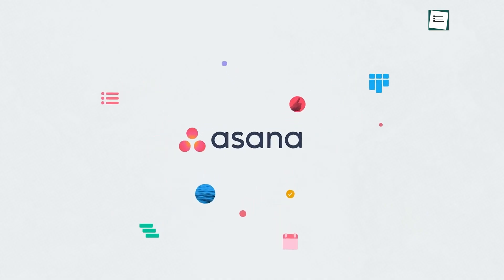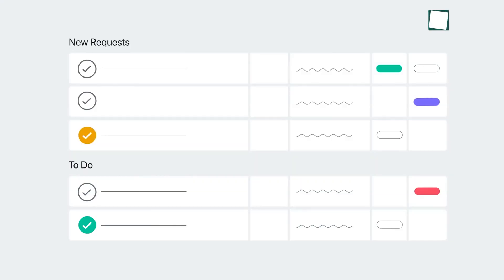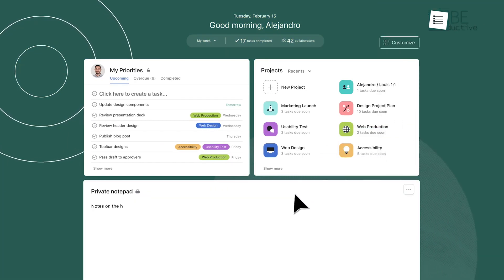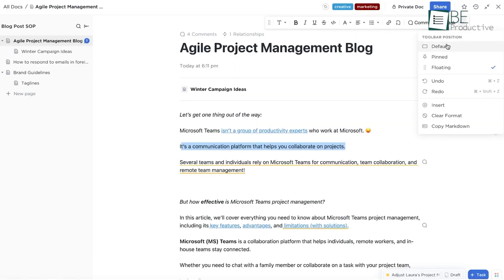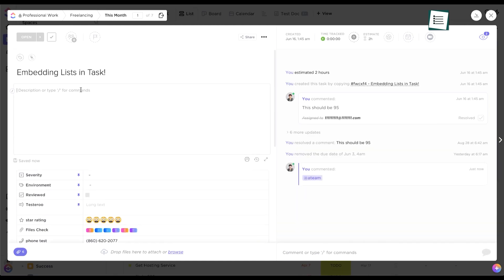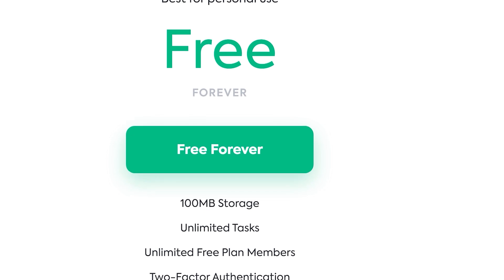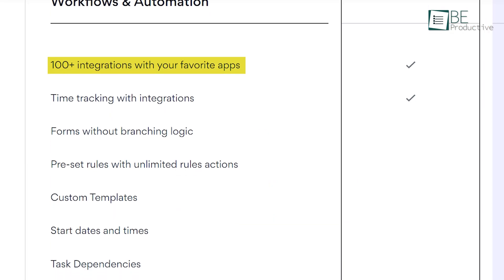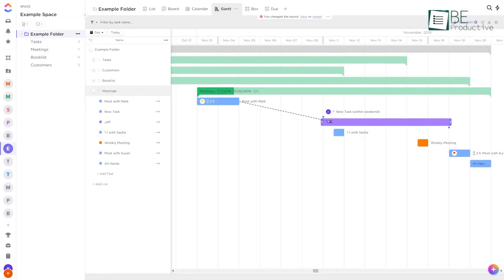Asana vs ClickUp - Which Project Management Software to Choose?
Asana vs. ClickUp, which project management software to choose? This is the common question we get a lot in the comments. Although both software can manage projects without missing deadlines, each differs in terms of its unique design and features. As a result, often, people get confused over which one's better. So let's find out in this video which is about Asana vs. ClickUp and which one you should choose.

Videos you may like:
Intro and Animation Credit:
10Studio: